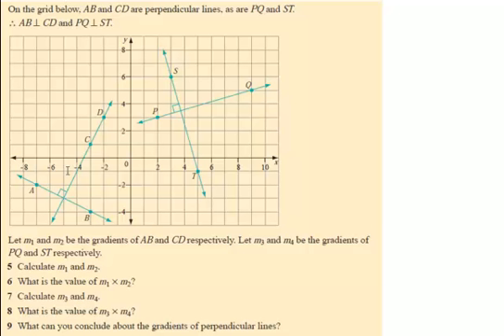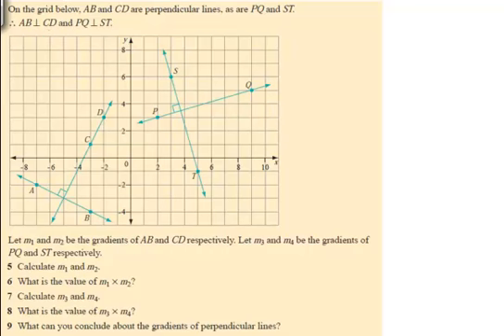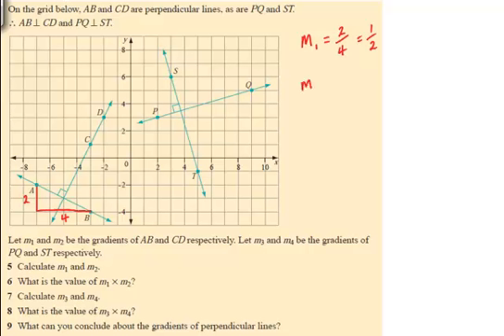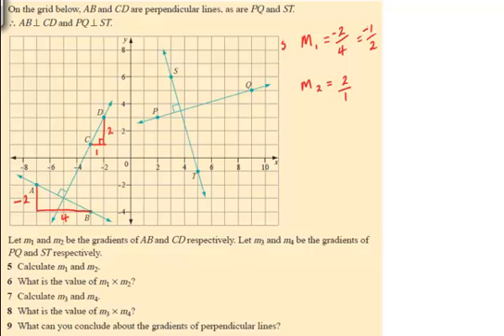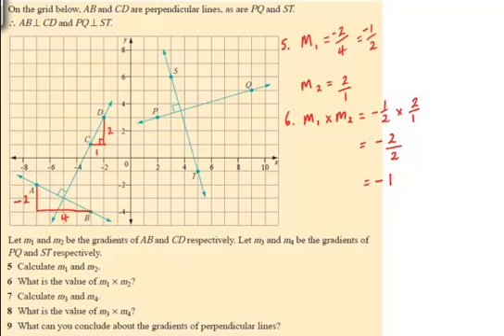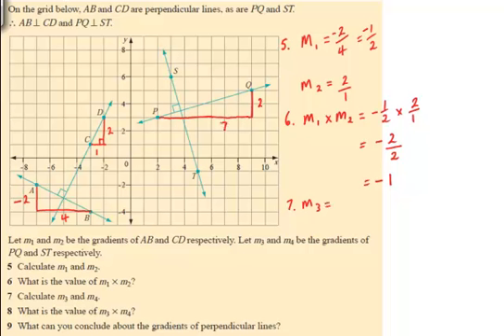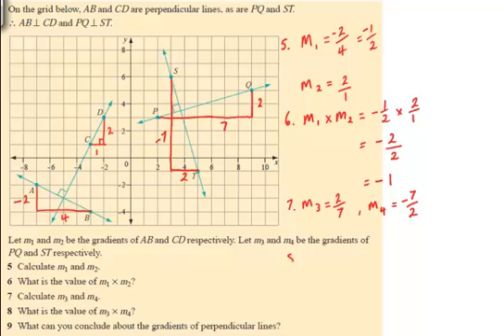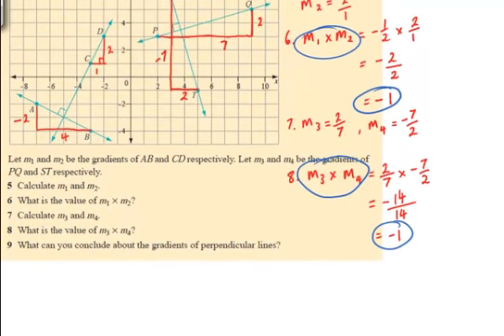Coordinate Geometry Perpendicular Lines